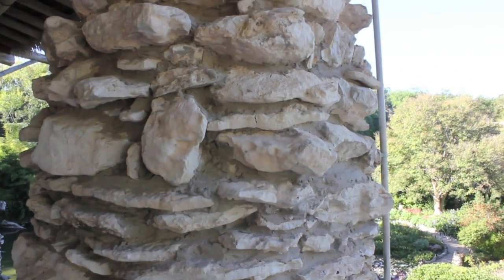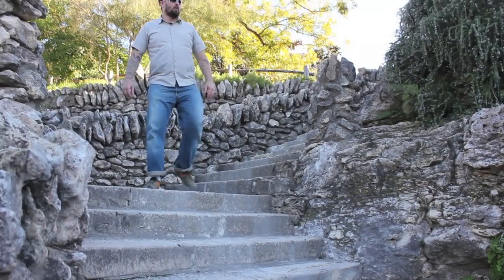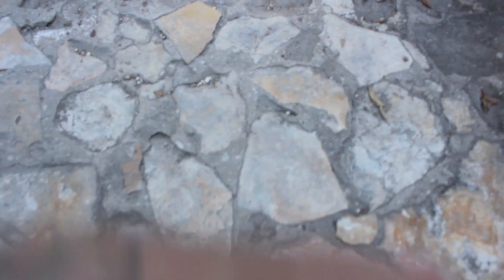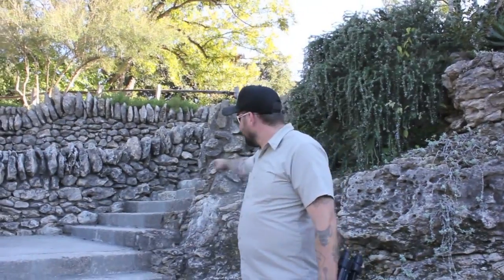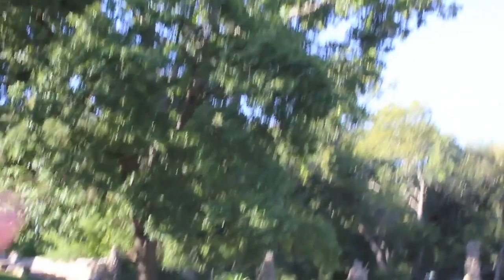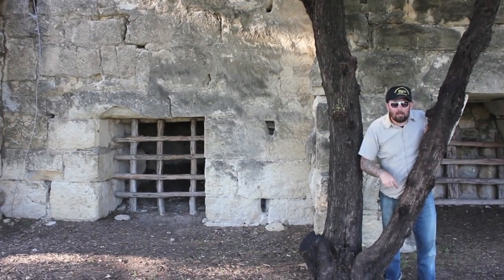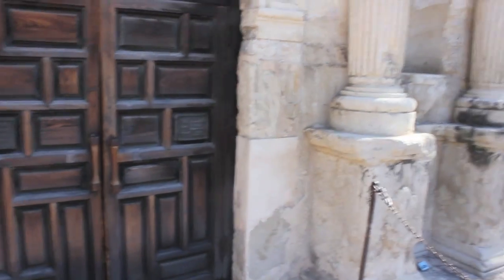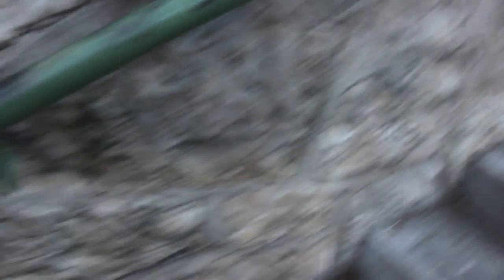Cloak & Dagger - FILMING LOCATIONS - Run Davey Run !